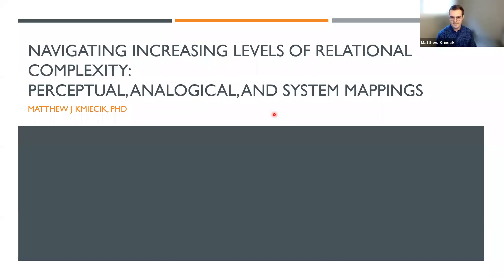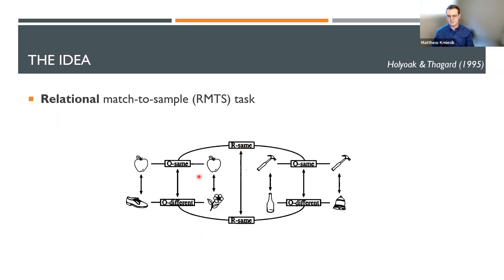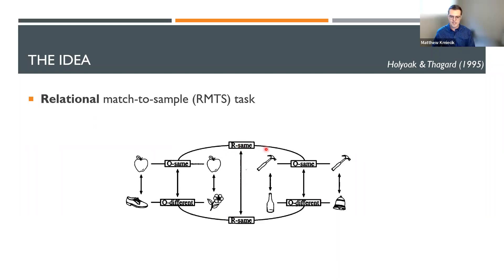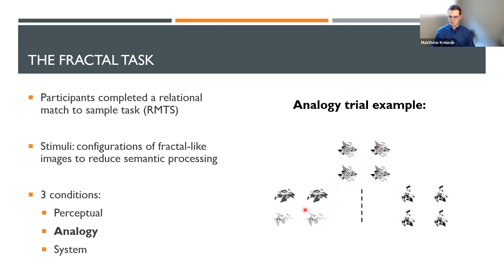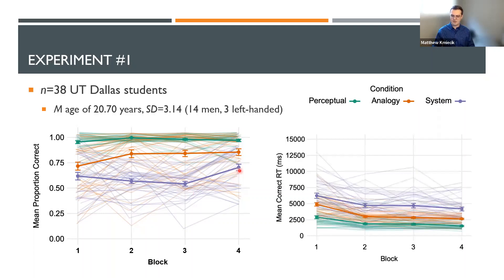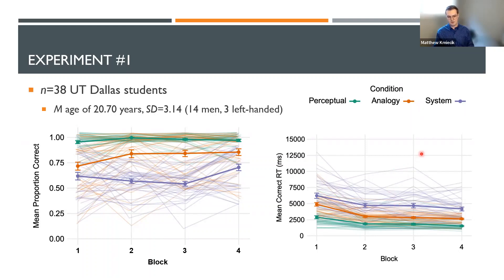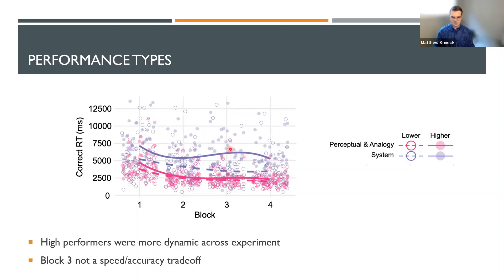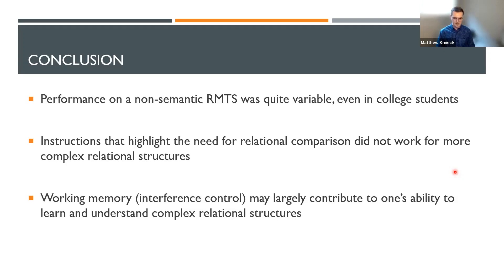Matthew Kmiecik -- Navigating Levels of Complexity: Perceptual, Analogical, and System Mappings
Dr Matthew Kmiecik, NorthShore University HealthSystem and The University of Chicago Pritzker School of Medicine

"Navigating Increasing Levels of Relational Complexity: Perceptual, Analogical, and System Mappings"

Abstract: Relational thinking involves comparing abstract relationships between mental representations that vary in complexity; however, this complexity is rarely made explicit during everyday comparisons. This study explored how people naturally navigate relational complexity and interference using a novel relational match-to-sample (RMTS) task with both minimal and relationally directed instruction to observe changes in performance across three levels of relational complexity: perceptual, analogy, and system mappings. Individual working memory and relational abilities were examined to understand RMTS performance and susceptibility to interfering relational structures. Trials were presented without practice across four blocks and participants received feedback after each attempt to guide learning. Experiment 1 instructed participants to select the target that best matched the sample, while Experiment 2 additionally directed participants’ attention to same and different relations. Participants in Experiment 2 demonstrated improved performance when solving analogical mappings, suggesting that directing attention to relational characteristics affected behavior. Higher performing participants—those above chance performance on the final block of system mappings—solved more analogical RMTS problems and had greater visuospatial working memory, abstraction, verbal analogy, and scene analogy scores compared to lower performers. Lower performers were less dynamic in their performance across blocks and demonstrated negative relationships between analogy and system mapping accuracy, suggesting increased interference between these relational structures. Participant performance on RMTS problems did not change monotonically with relational complexity, suggesting that increases in relational complexity places nonlinear demands on working memory. We argue that competing relational information causes additional interference, especially in individuals with lower executive function abilities.

Bio: Matthew J. Kmiecik, PhD, completed his undergraduate work in Psychology at Loyola University Chicago studying verbal analogical reasoning. He received a PhD in Cognition and Neuroscience at The University of Texas at Dallas where he studied relational reasoning and executive dysfunction following traumatic brain injuries. He completed a postdoctoral research fellowship in pain research at NorthShore University HealthSystem examining how multisensory hypersensitivity conveys greater risk for the development of chronic pelvic pain. He is currently a postdoctoral fellow studying Parkinson's Disease at 23andMe.